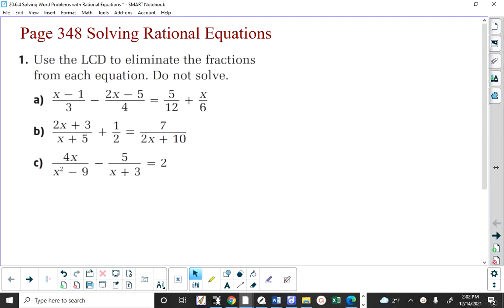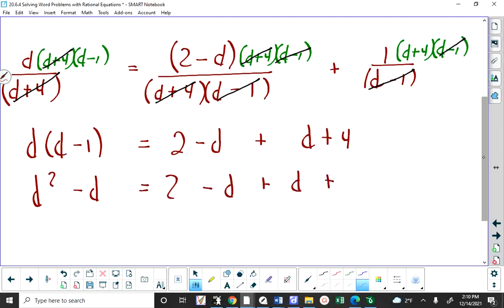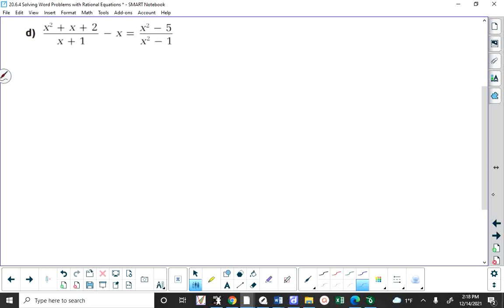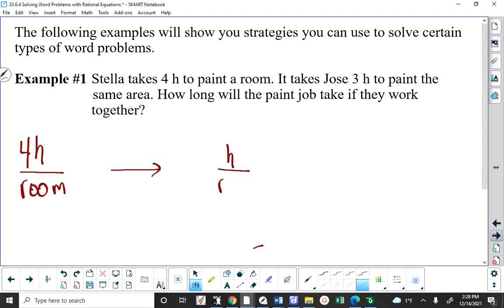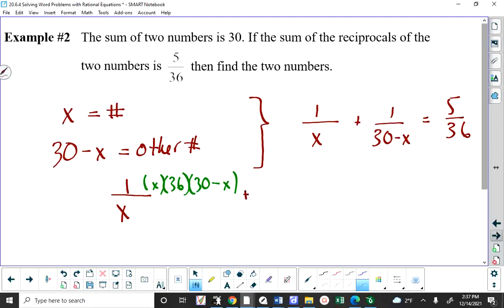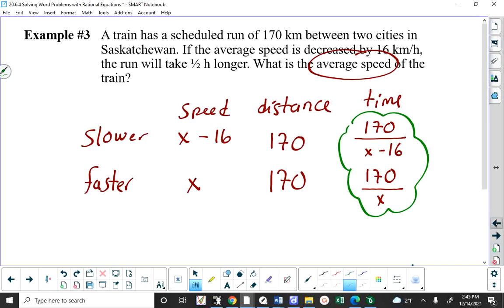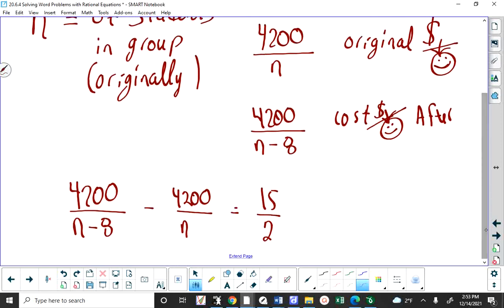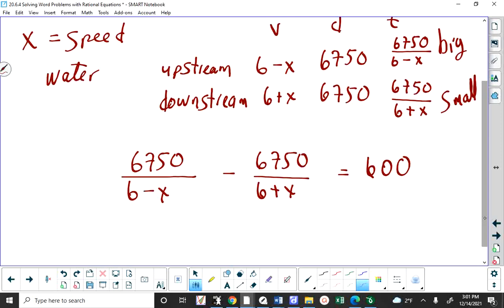M20.6.5 Word Problems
Here is the recording of the class from this afternoon. The new material starts at about 24:00. Note that in Example #4 I write $12.50 as 15/2. I should have written 25/2.

The answers to examples #2-#5 are as follows:

#2. The two numbers are 12 and 18.
#3. Rounded to the nearest tenth, the average speed of the train is 82.2 km/h.
#4. There were originally 56 students planning on going, but only 48 went.
#5. The current in the river is 1.5 m/s.